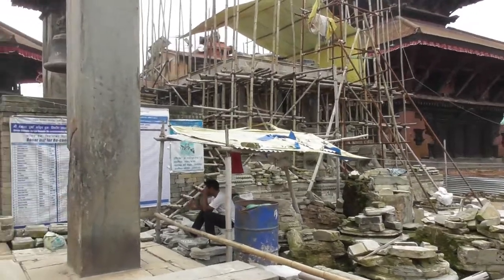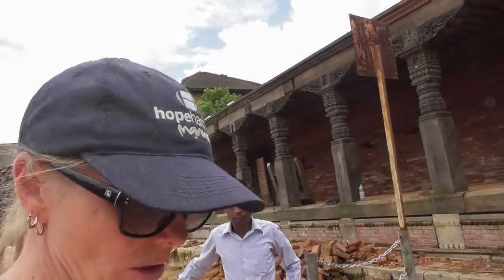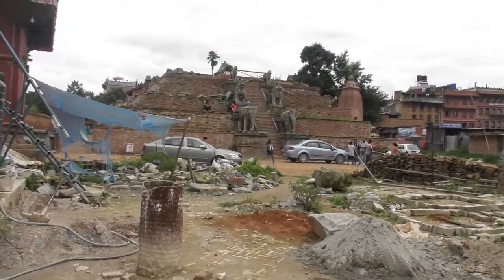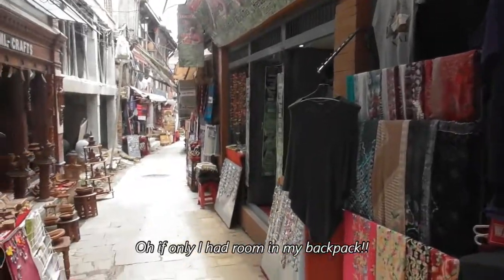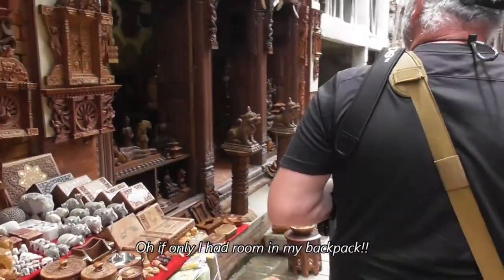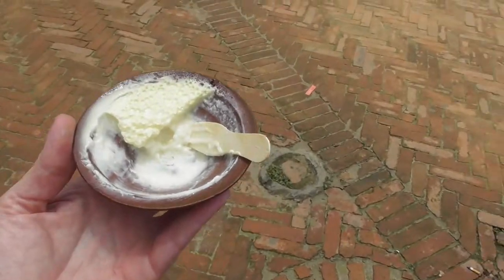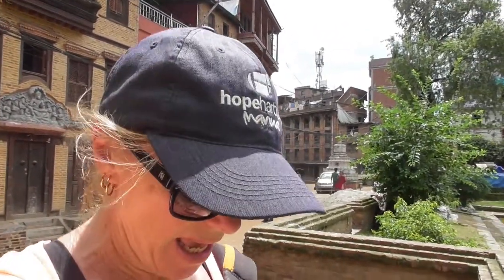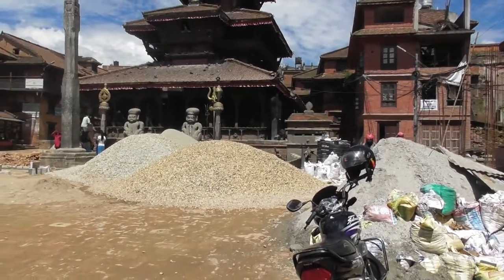Bhaktapur Durbar Square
While doing our research of the area, we discovered that there are actually three Durbar Squares in Kathmandu.  Durbar Square is the generic name used to describe the areas opposite the old royal palaces in Nepal.  The other two Dubar Squares are situated in Bhaktapur and Patan .

We travelled out to Bhaktapur for our second Durbar Square exploration day.  This time we decided to hire a guide and be shown around the area and learn more about the history.

Ram was great and spoke perfect English.  We bartered him down to 1,500NPR for a 2 hour guided tour (see his details below) if you are ever in need of a guide.